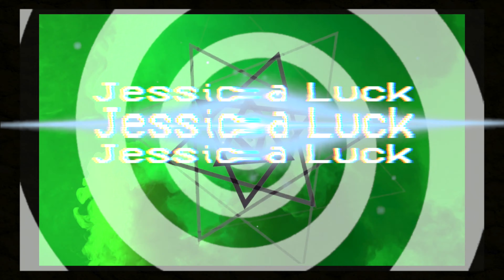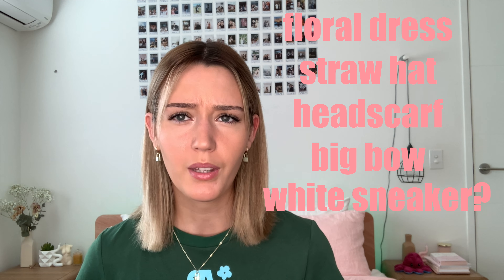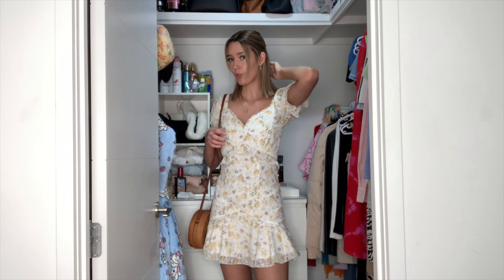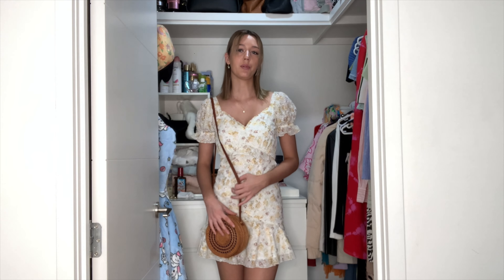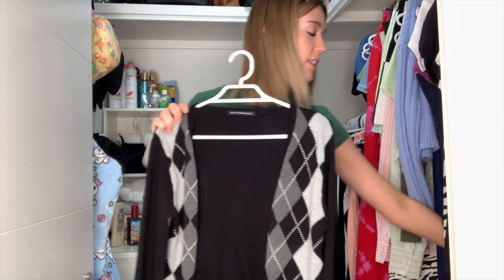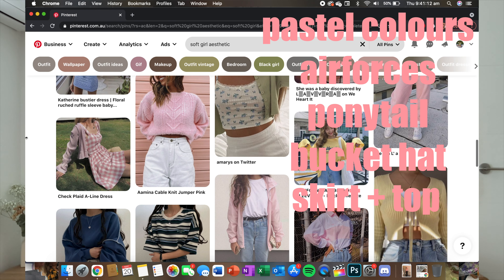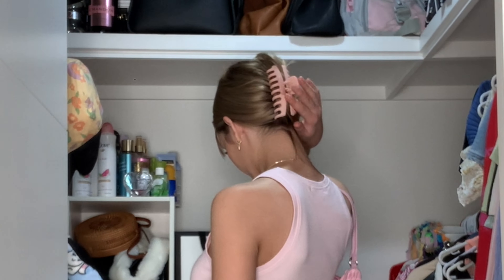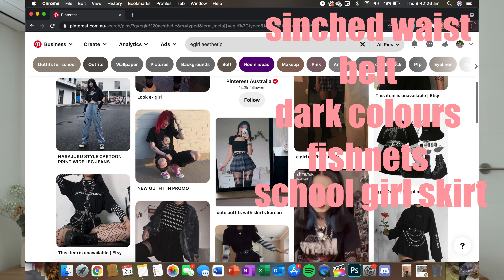trying a bunch of different aesthetics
hey guys! in today's video i attempt to match the style of a bunch of different aesthetic's that i don't necessarily dress like. including cottage core, the 90's, soft girl, e-girl and the 70's. i break down each aesthetic, key features in their styles and then try to match it from my own wardrobe, and tbh i think i did a pretty good job. i guess you'll have to watch the video to see if you agree with me! hope you enjoy!

new videos as soon as i can!
with love,

jess x